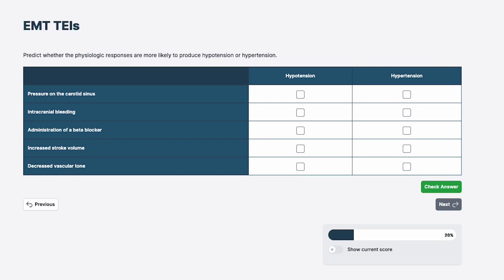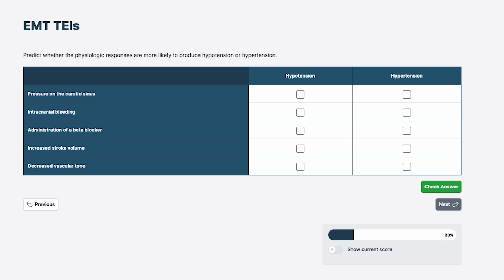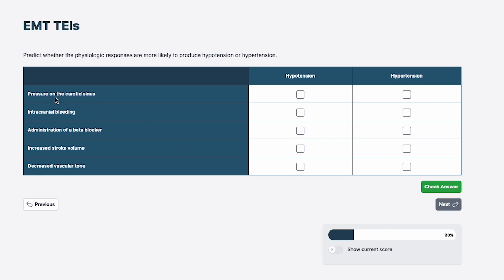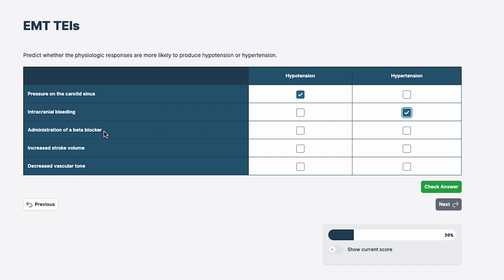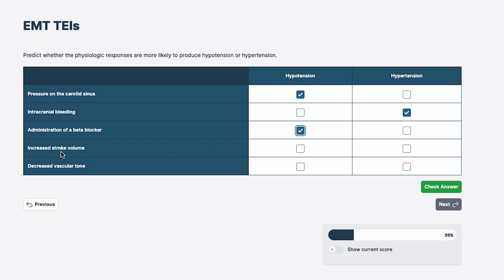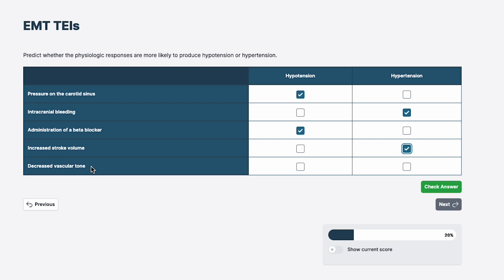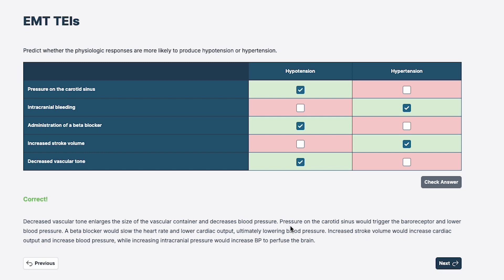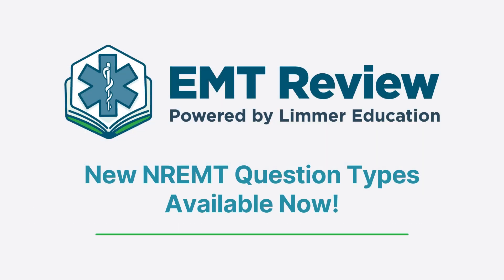NREMT New Questions: Option Boxes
Option/Check Box questions require you to select answers or designate categories within a checkbox table. The NREMT has said there is no partial credit for these. Be the most prepared you can be for the National Registry has EMT & paramedic practice exams with ALL the new question formats.